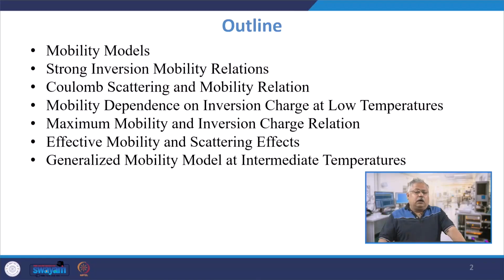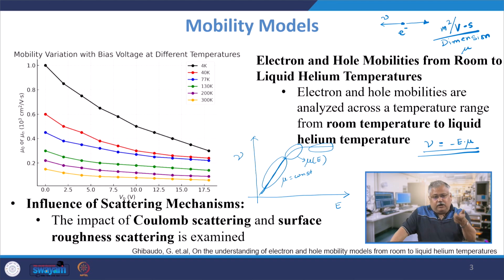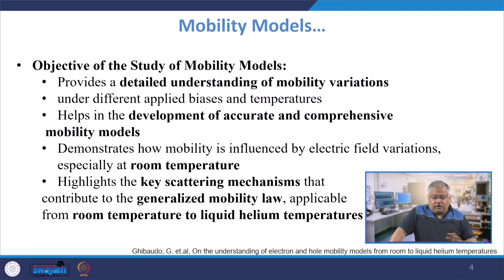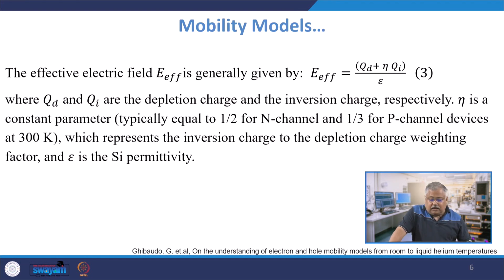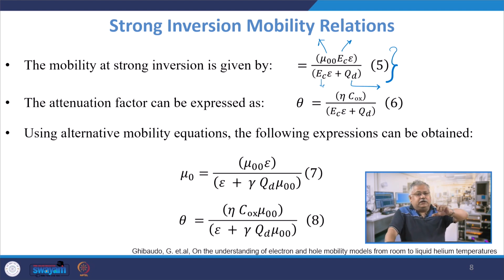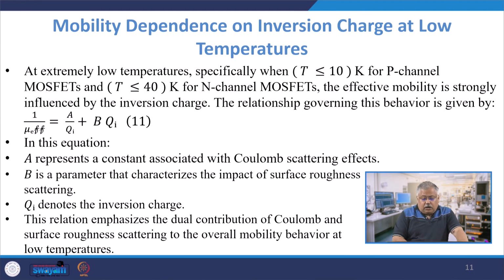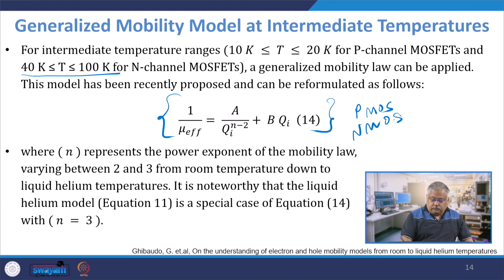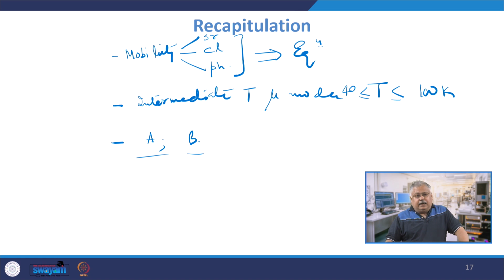Lec - 31 : Mobility Models: Scattering effect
This video lecture discusses Mobility Models in MOS devices. It covers strong inversion mobility relations, the effect of Coulomb scattering on mobility, and how mobility depends on inversion charge at low temperatures. It also explains the relation between maximum mobility and inversion charge, the concept of effective mobility including various scattering effects, and introduces a generalized mobility model valid at intermediate temperatures.